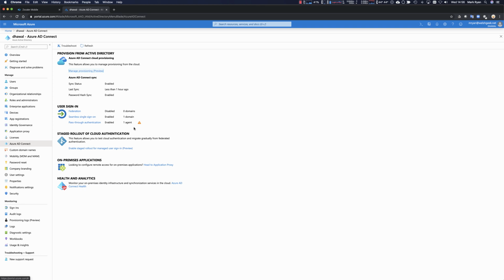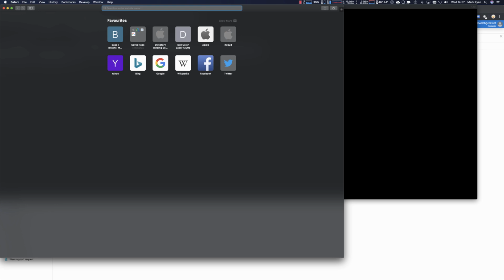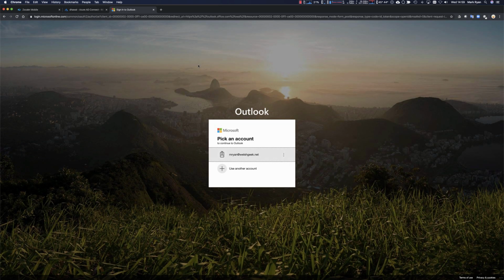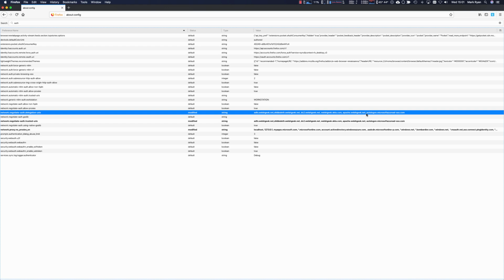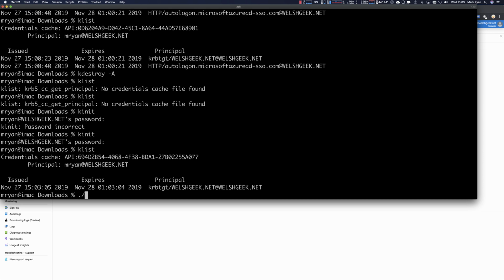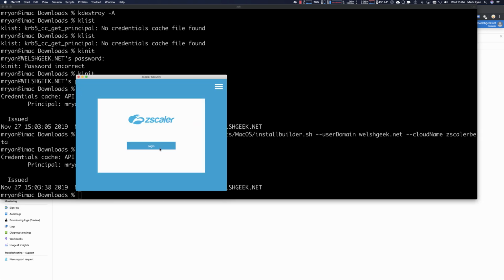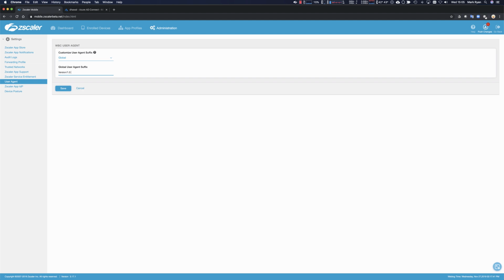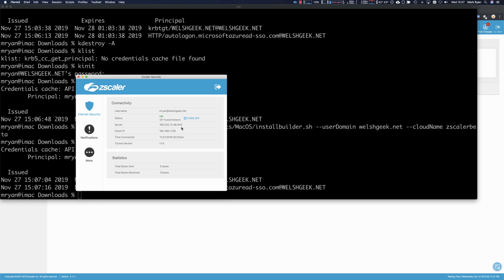Zscaler App - Azure AD Kerberos Direct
Azure AD Kerberos SSO, without Federation.

Federation disabled, using "Seamless Single Sign on" and "Pass Through Authentication" - how Kerberos to AAD functions, and what it means for Zscaler App.

Safari, Chrome, Firefox, Zscaler App.  How to configure Zscaler App to perform this transparently.